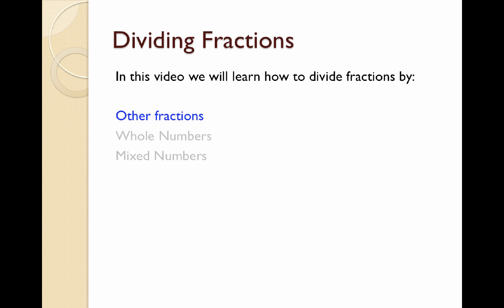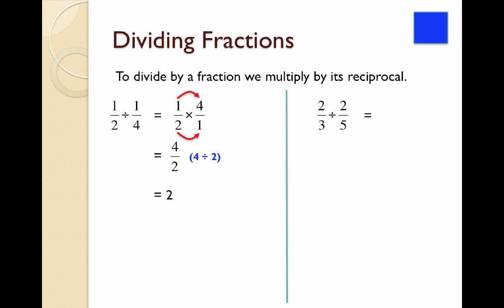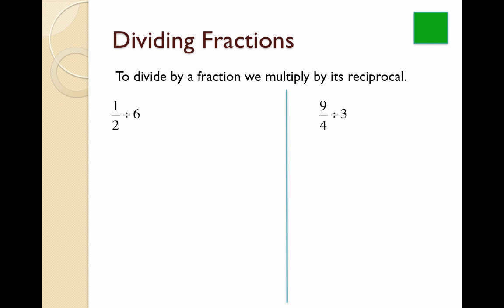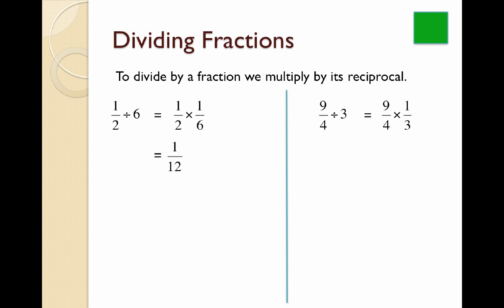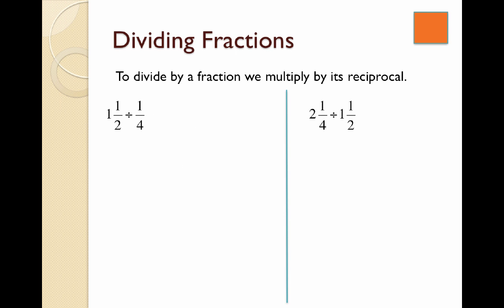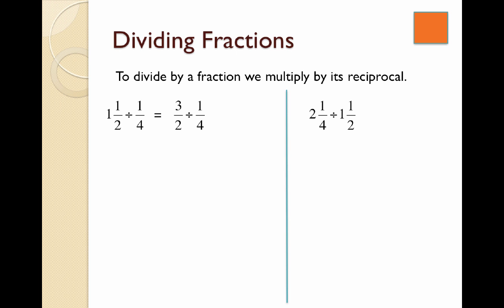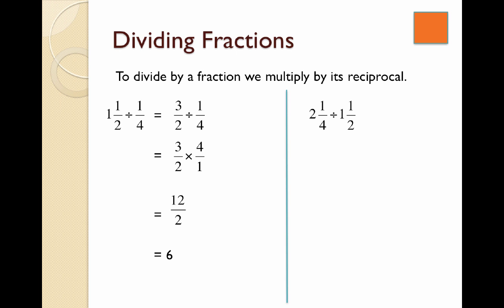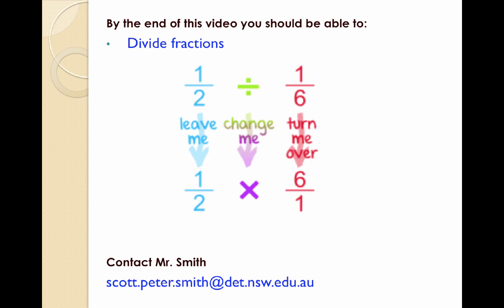U6L7V3 Dividing Fractions